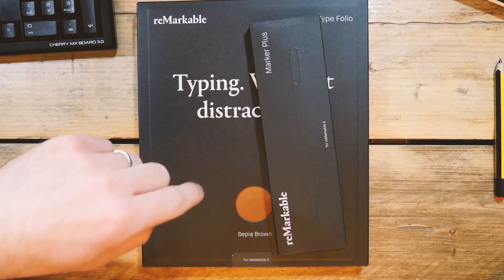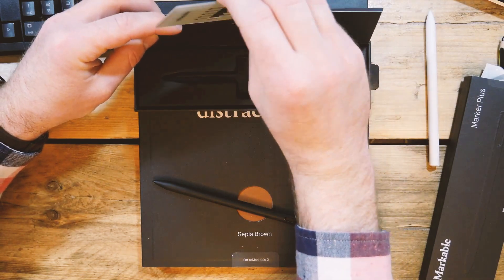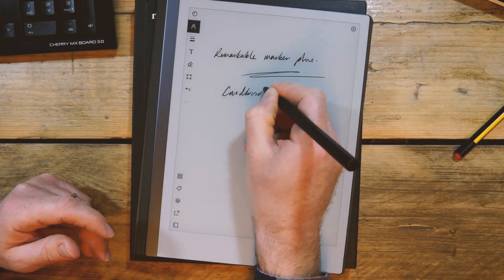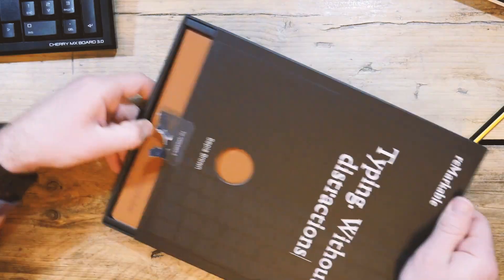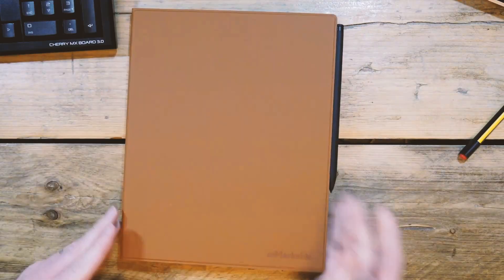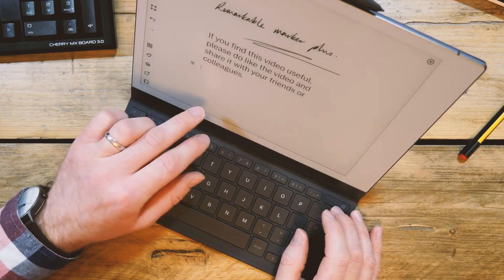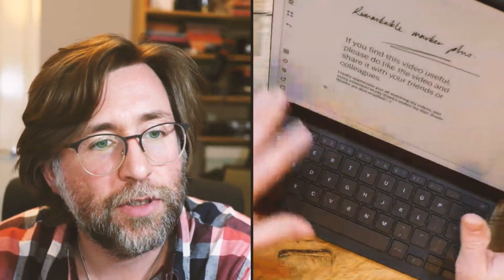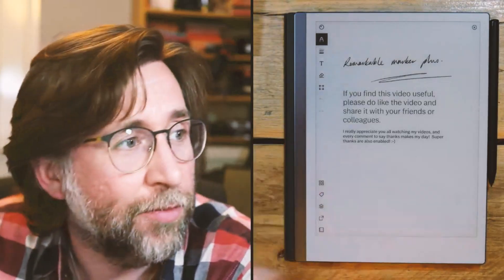Are the reMarkable 2 Type Folio and Marker Plus worth the $$$?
I check out the new reMarkable Type Folio and give you my first evaluation of it!  I also get the marker plus and give you my first impressions of it.

Lamy EMR pen:
The Staedtler Norris Jumbo

Note Air 2 Plus

Third Party Case
Note Air 2 Plus Magnetic Case

Nova Air
Nova Air C
Nova Air Case